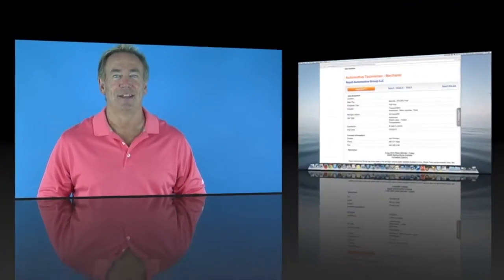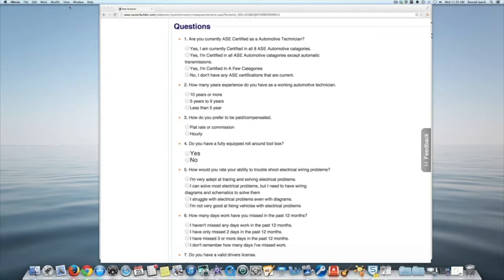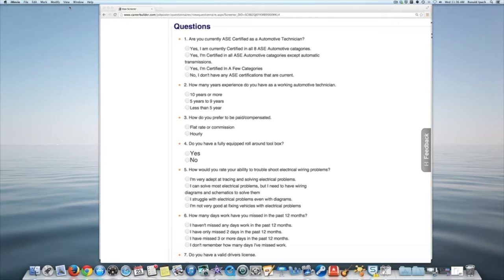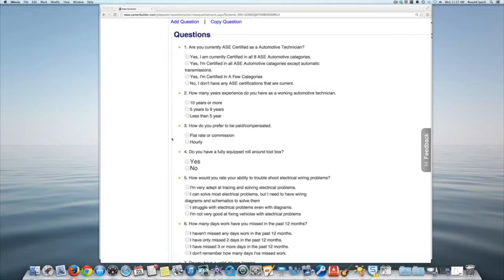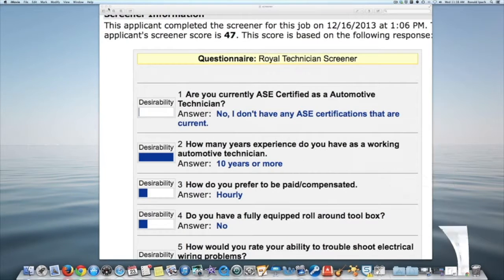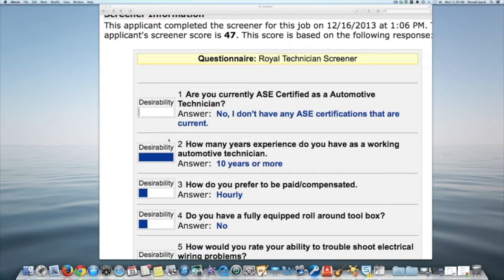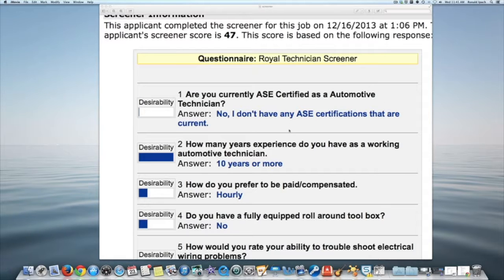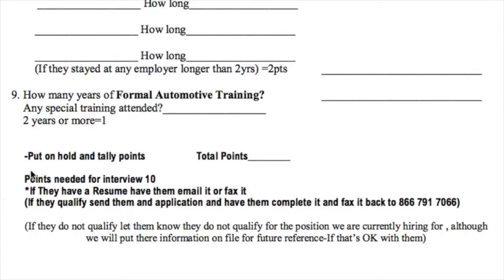Finding, Hiring, and Keeping Great Auto Repair Technicians [Lesson 4]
In this fourth of a five video series, Ron Ipach of Repair Shop Coach will discuss the best ways to go through countless applications when hiring all-star technicians.